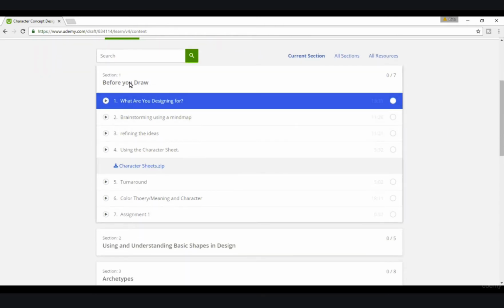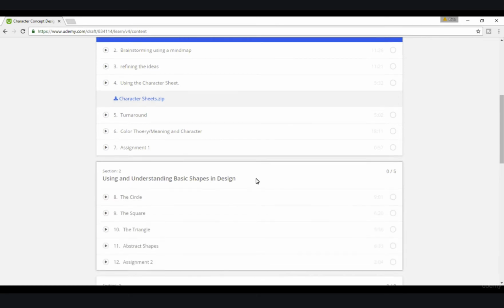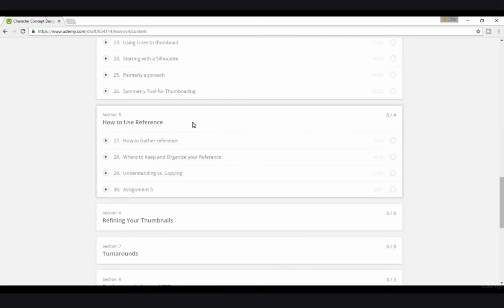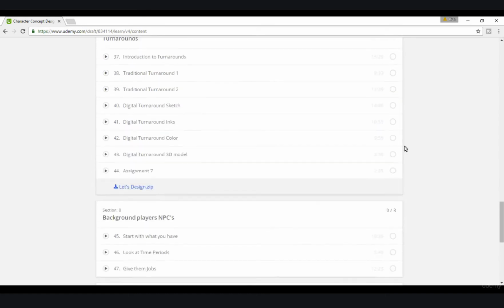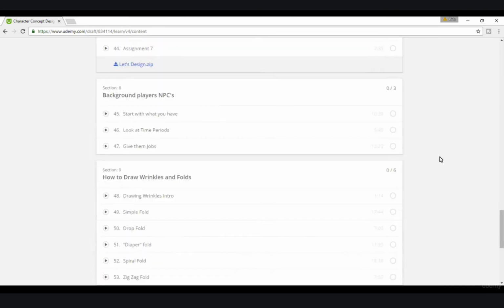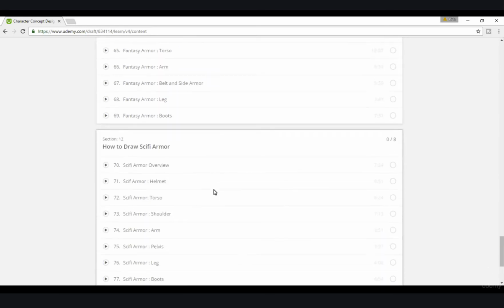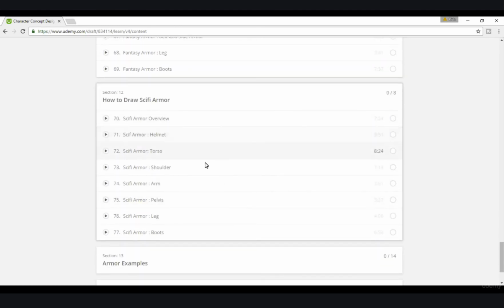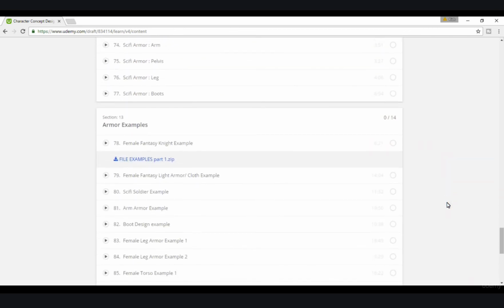#2 - Character Design for Beginners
Character Design for Beginners

What you'll learn:

Generate ideas for Characters.

Quickly create thumbnails.

Learn methods to refine designs.

Create Turnarounds for presentation.

Learn to design Scifi Armor.

Learn to design Fantasy Armor.

Learn to draw wrinkles and folds in clothing.

Have a consistent workflow that will produce results in character design.

There needs to be some artistic ability of anyone taking this course.

Basic knowledge of creating figures is helpful but not necessary.

At some point, you will need to have access to some art software.

A drawing tablet is very helpful at some point you need one.

You cannot draw with a mouse.

UPDATES: October 2018: New section on basic figure drawing and more videos uploaded weekly.

If you have ever wanted to create cool characters, evil villains then look no further.

If you have ever stared at a blank page wondering what to draw then this is the course for you.

This is the course for those of you that want to learn concept character design. This is not another “watch me draw” tutorial that does not help you learn the process of character concept design. If you want to make games or comics or manga then you will need to learn how to design characters.

This is the course that you need if you want to learn to create characters for video games and comics and animation. This is not an illustration course although you will be drawing a lot.

If you are ready to learn a process and workflow for designing characters, then you can’t afford to pass up this course.

When you are finished with this course you will not only have a solid workflow and new skills, you will have the confidence to get things done.

Rather than trying to sell you, just take a look at what the course has to offer. I’m sure you will see the time and care that was taken to create this course for you.